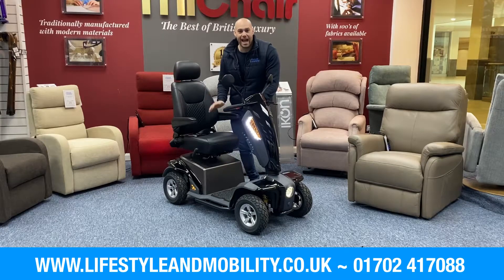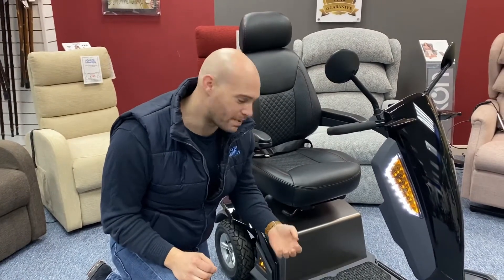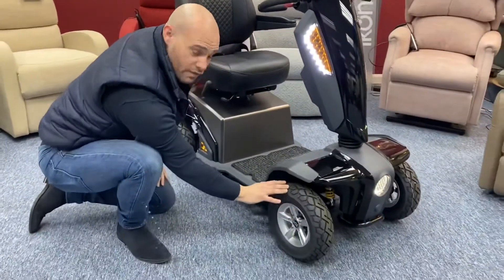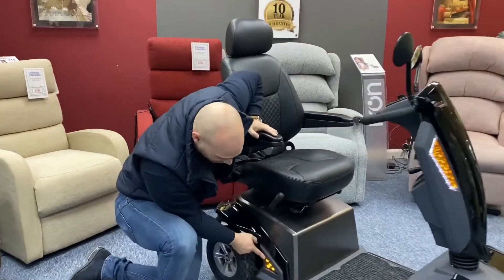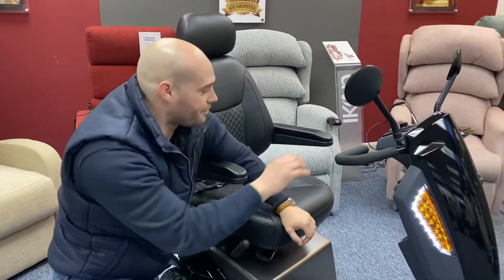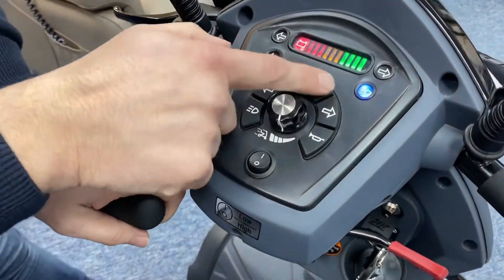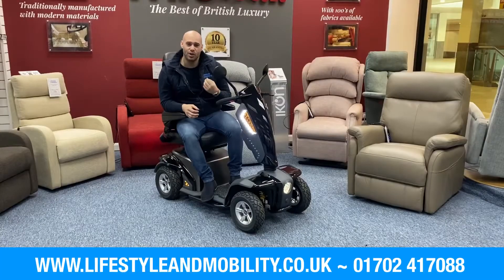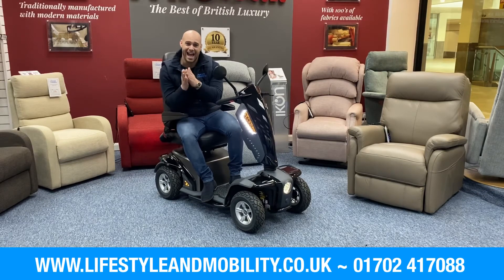Full Review of the TGA VITA E - Fantastic Compact 8mph Mobilty Scooter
Check Out Our Full Review of the TGA VITA E - Fantastic Compact 8mph Mobilty Scooter ~ See link to our site for full spec

The Vita E is a Comfortable, Stylish and one of the most Technically advanced Mobility Scooters on the market today. It is very user friendly and offers great flexibility to suit all users needs but at an affordable price.

It has a very modern design with the market renown Vita tiller and standout LED headlights.

The Vita E has the best of both as it is strong and stable enough to drive on most terrains, but small and agile enough to negotiate small spaces. It has full all-round suspension and pneumatic tyres that create a smooth ride over most terrains.

It has a rear-seat pocket for storage, and an ergonomic seat that ensures comfort.

The Vita E is a 8mph scooter with a 28-mile range, giving users the freedom they require.

It has been designed for users that require a large scooter but don’t have the space to store one, as the Vita E is foldable and therefor easy to store.

The Vita E mobility scooter can drive on up to a 17% gradient and has a 7cm ground clearance. It is 66cm wide and 137cm long and has a maximum user weight of 22stone.

It is available in Bronze or Sleek Black.